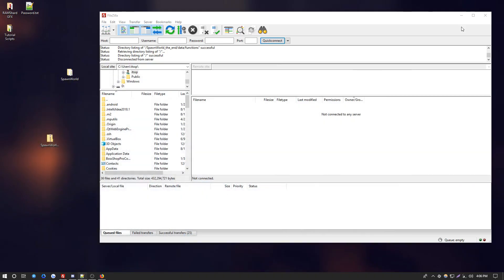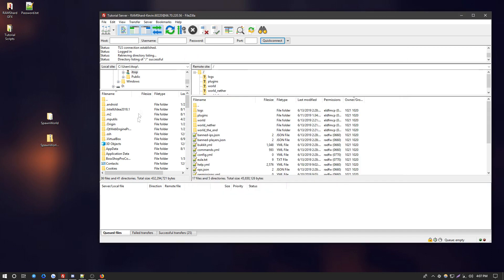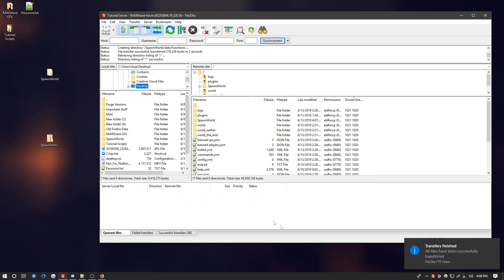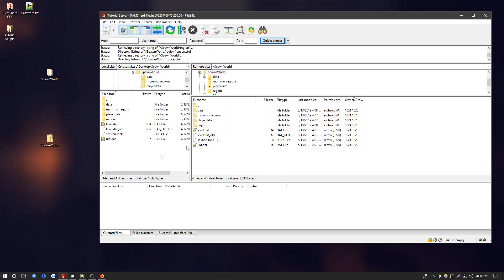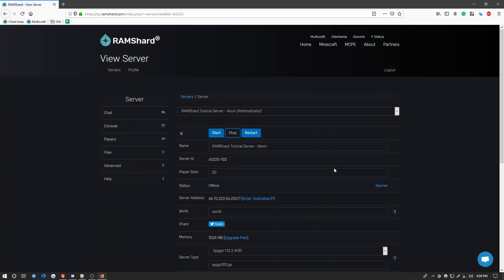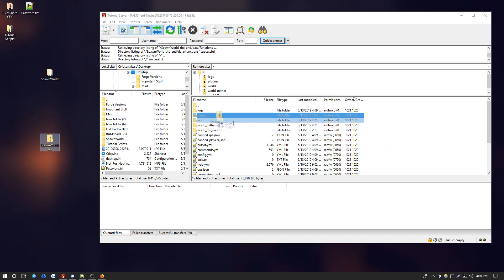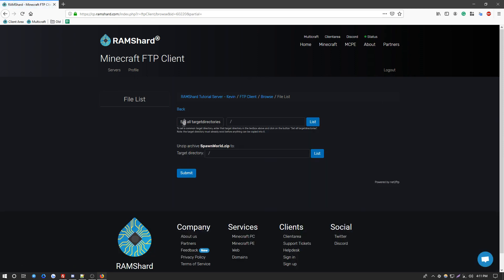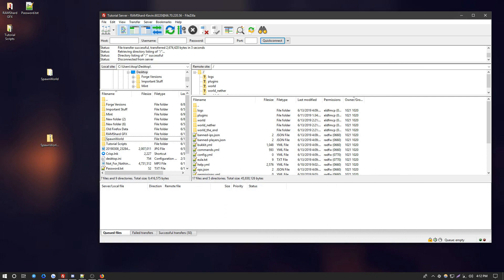How to Use a Custom World on Your Minecraft Server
This tutorial covers how to upload a custom world to your server using a folder method and ZIP file method. Both using the FileZilla FTP client.